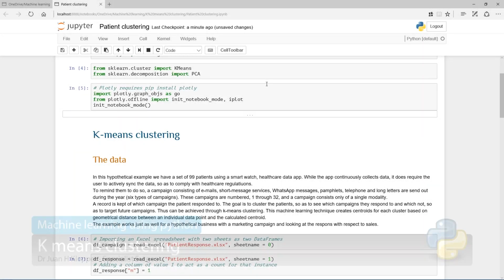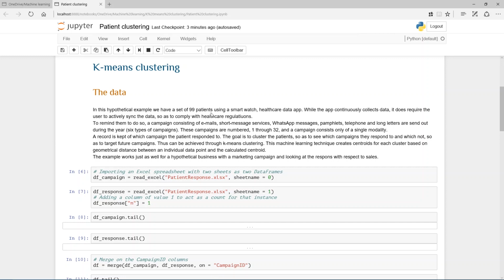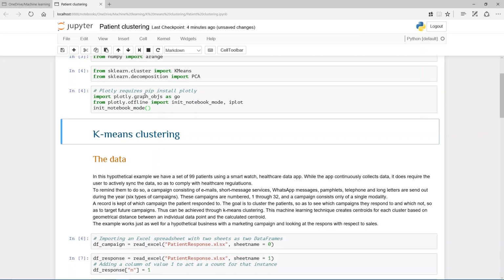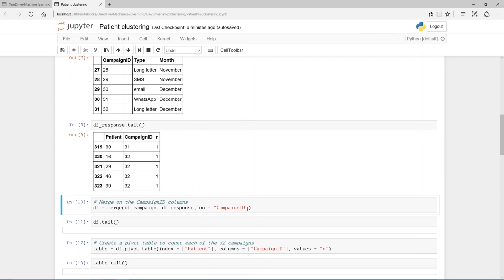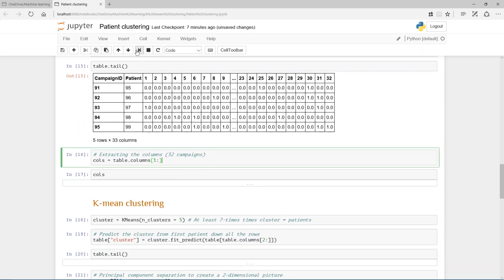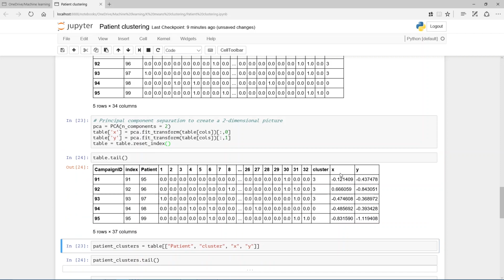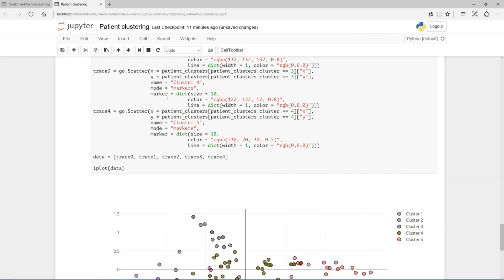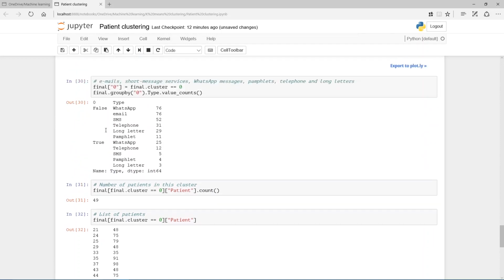K means clustering using python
"The scikit learn library for python is a powerful machine learning tool.

K means clustering, which is easily implemented in python, uses geometric distance to create centroids around which our data can fit as clusters.

In the example attached to this article, I view 99 hypothetical patients that are prompted to sync their smart watch healthcare app data with a research team. The data is recorded continuously, but to comply with healthcare regulations, they have to actively synchronize the data.  This example works equally well is we consider 99 hypothetical customers responding to a marketing campaign.

In order to prompt them, several reminder campaigns are run each year. In total there are 32 campaigns. Each campaign consists only of one of the following reminders: e-mail, short-message-service, online message, telephone call, pamphlet, or a letter. A record is kept of when they sync their data, as a marker of response to the campaign.

Our goal is to cluster the patients so that we can learn which campaign type they respond to. This can be used to tailor their reminders for the next year.

In the attached video, I show you just how easy this is to accomplish in python. I use the python kernel in a Jupyter notebook. There will also a mention of dimensionality reduction using principal component separation, also done using scikit learn. This is done so that we can view the data as a scatter plot using the plotly library."